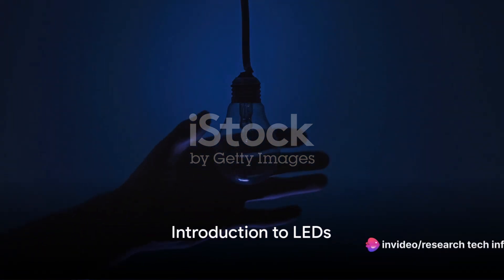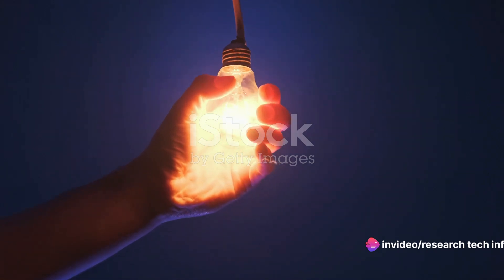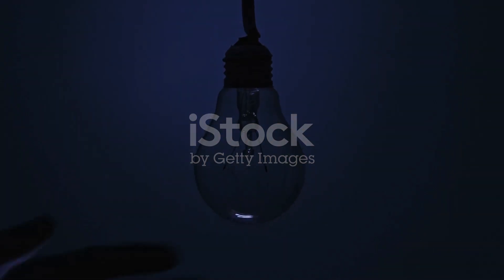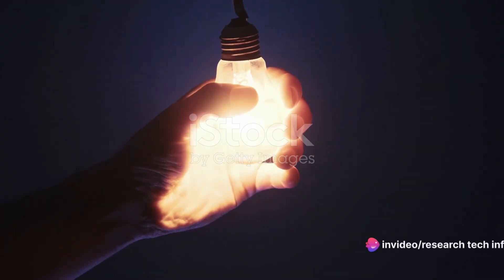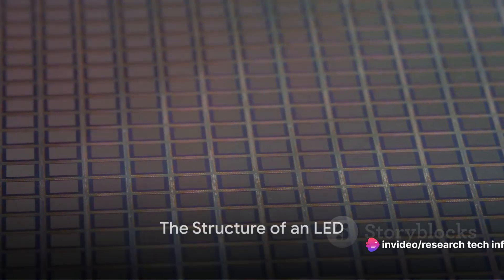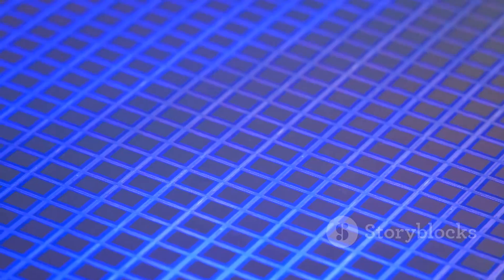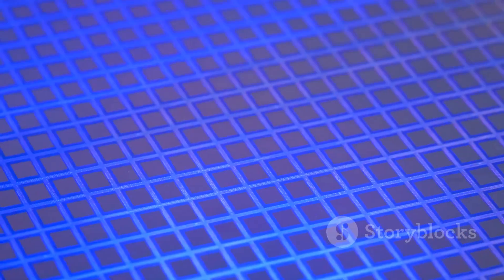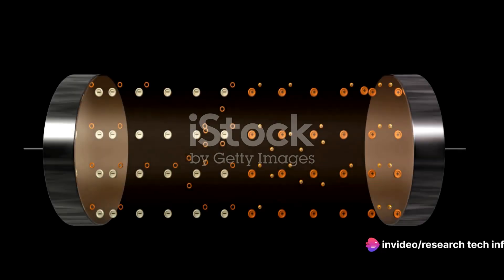Principle of LED | Illuminating the LED | Light Emitting Diode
Light Emitting Diodes (LEDs) have revolutionized the field of lighting and display technologies. This module explores the fundamental principles underlying LEDs, their historical evolution, and the diverse applications that have made them an integral part of modern technology.

1. Understanding the Basics:
1.1 Introduction to LEDs

Definition and basic structure of Light Emitting Diodes.
Distinction between LED and traditional light sources.
1.2 LED Operation Principles

Semiconductor physics: electron-hole recombination.
Emission of photons and the generation of light.
2. Historical Evolution:
2.1 Early Discoveries

Initial observations related to semiconductor materials and light emission.
Contributions of scientists and engineers paving the way for LED development.
2.2 Invention of the First LED

Overview of the invention of the first practical LED.
The role of scientists such as Nick Holonyak Jr. in LED development.
3. Construction and Components:
3.1 Semiconductor Materials

Key semiconductor materials used in LED construction (Gallium, Arsenide, Phosphide, etc.).
Bandgap engineering for different colors.
3.2 LED Structure

Layered structure of an LED.
Components: p-type and n-type semiconductors, active layer, and the importance of the substrate.
4. Working Principle:
4.1 Injection Electroluminescence

Electrons and holes injection under forward bias.
Generation of photons through radiative recombination.
4.2 Color Emission

Relationship between bandgap and emitted light color.
RGB LEDs and the generation of various colors.
5. LED Applications:
5.1 Lighting Applications

General lighting: residential, commercial, and industrial.
Energy efficiency and environmental impact.
5.2 Display Technologies

LED displays in televisions, computer monitors, and digital signage.
Advantages over traditional display technologies.
5.3 Emerging Applications

UV LEDs in sterilization and medical applications.
Infrared LEDs in communication and sensing.
6. Challenges and Innovations:
6.1 Challenges in LED Technology

Heat management and thermal considerations.
Improving efficiency and reducing manufacturing costs.
6.2 Recent Innovations

Quantum dot LEDs and perovskite LEDs.
Advances in materials and manufacturing techniques.
7. Environmental Impact:
7.1 Energy Efficiency

Comparative energy efficiency of LEDs versus traditional lighting.
Reduction in carbon footprint.
7.2 E-Waste Management

Considerations for proper disposal and recycling of LED devices.
Strategies for minimizing electronic waste.
Conclusion:
From its humble beginnings to becoming a cornerstone in modern lighting and display technology, the LED has illuminated our world in more ways than one. This module aims to shed light on the principles governing LED operation, its historical journey, and the diverse applications that continue to shape the future of illumination.